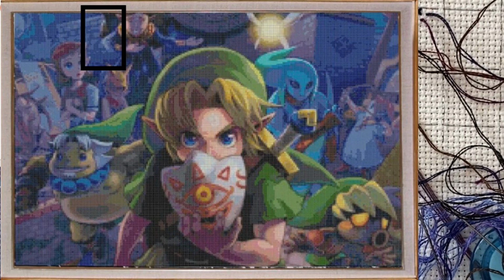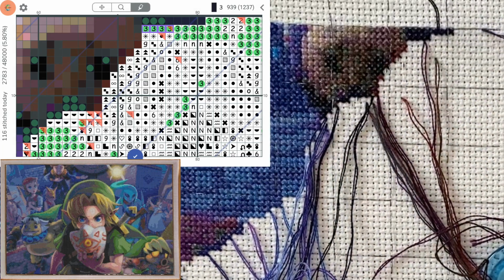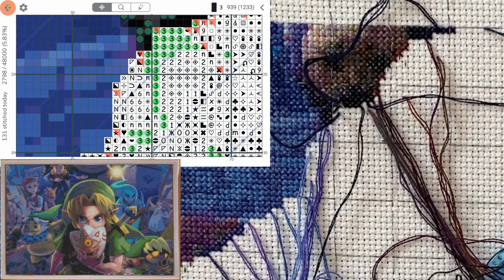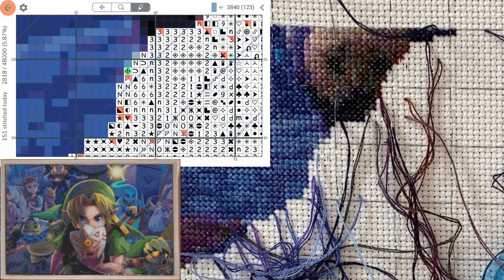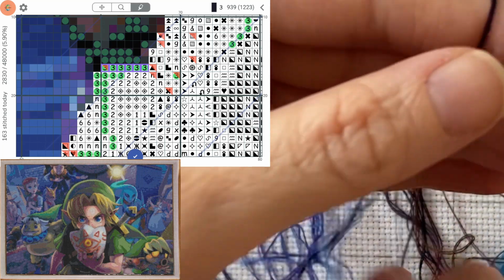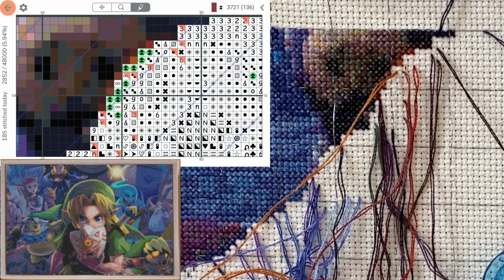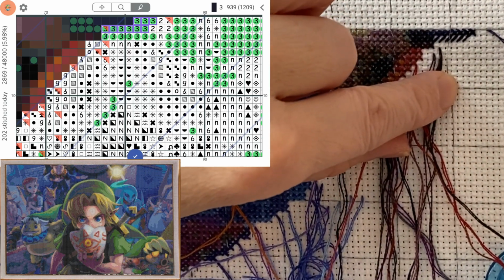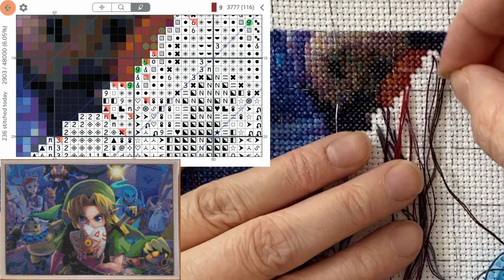Cross Stitch: Stitch With Me #112 (with talking)